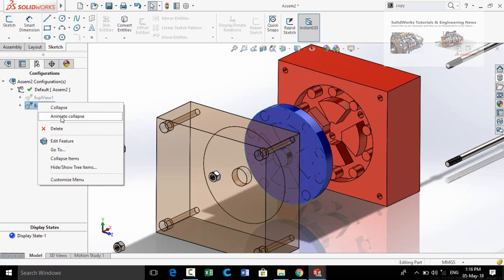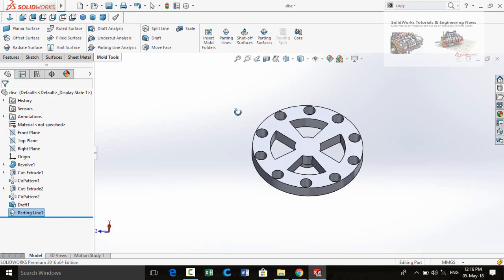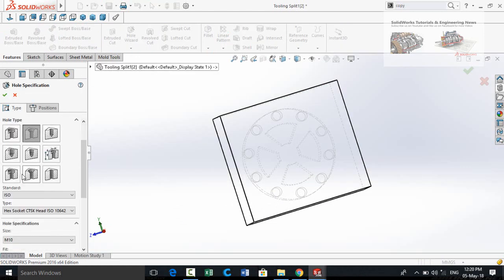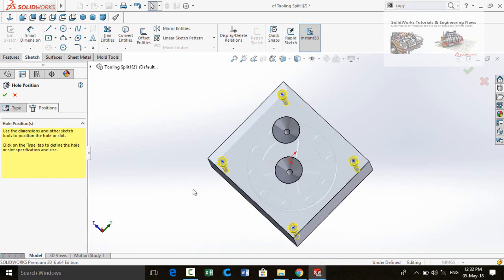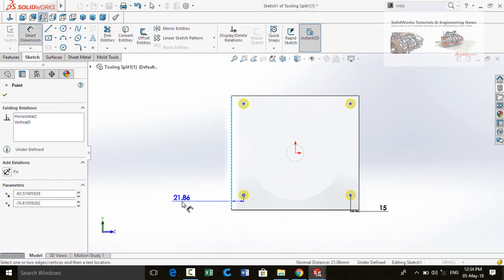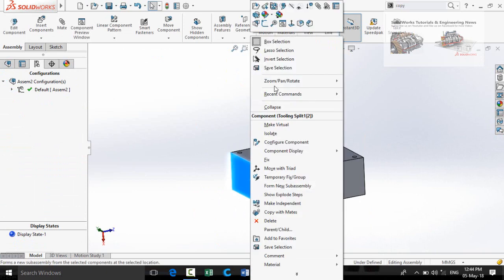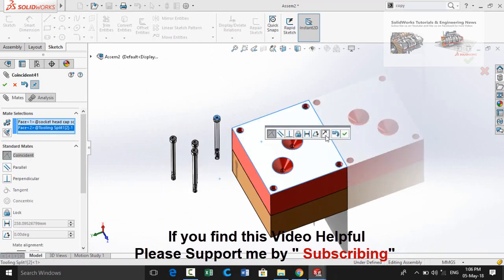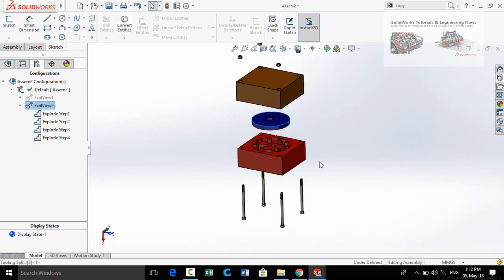How to Use Mold Tools Tab in SolidWorks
SolidWorks Video Tutorial on Mold Tools Tab.